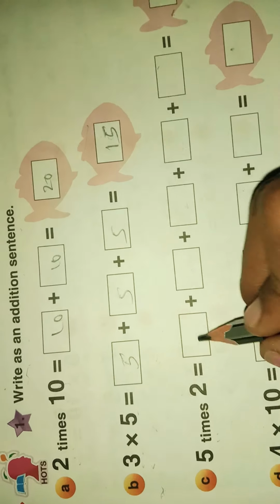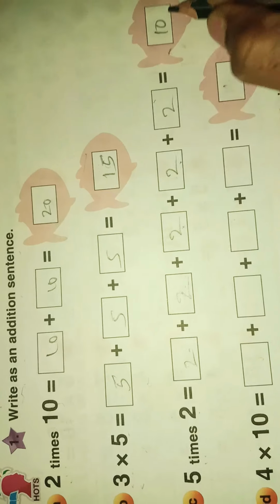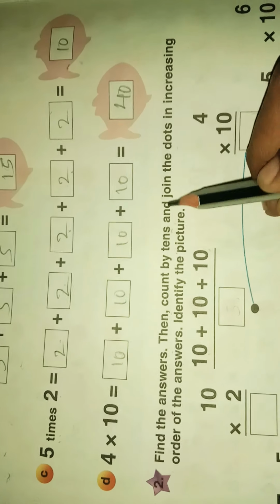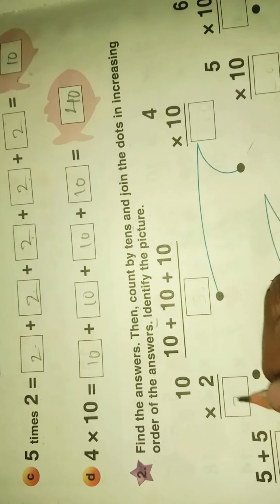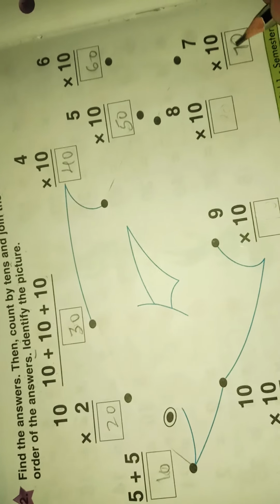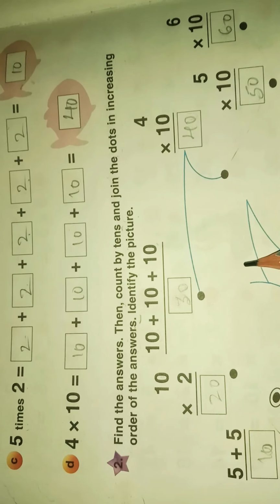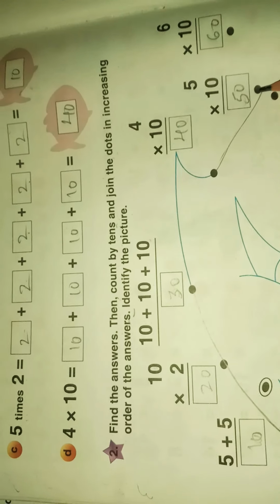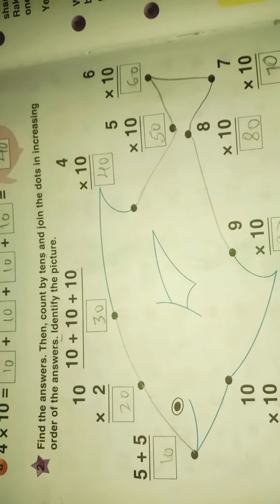CBSE--CLASS --1 Maths--Multiplication